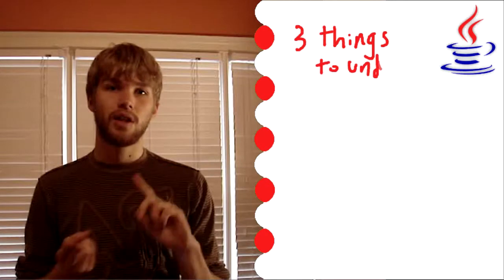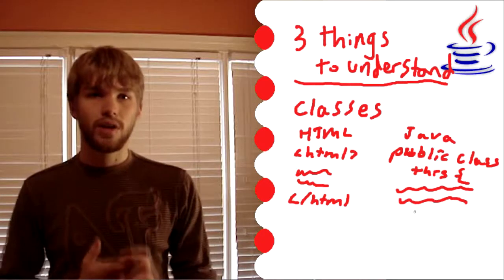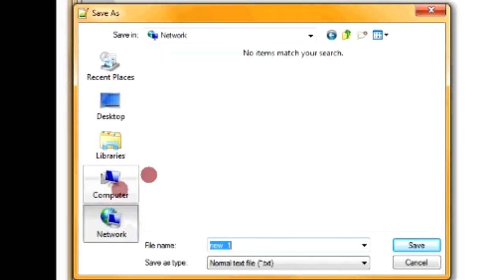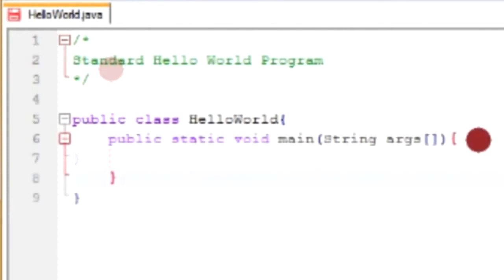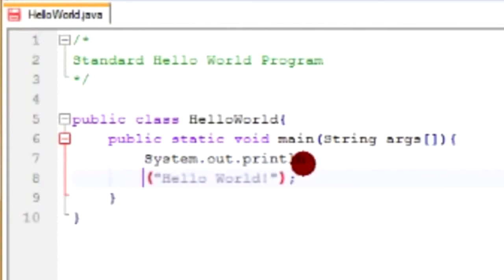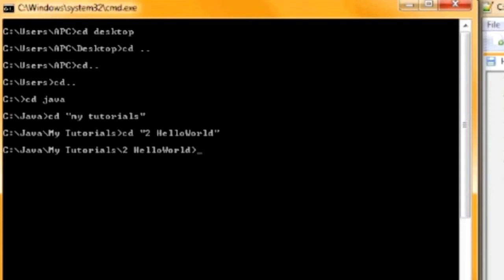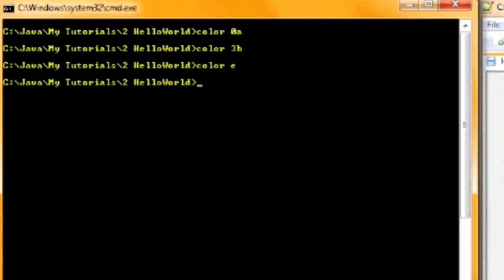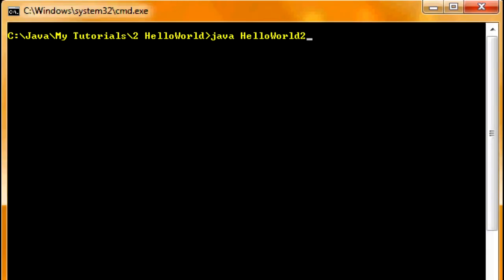Basic Java #2 "Hello World"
In this tutorial I'll be showing you how to make the hello world program using java